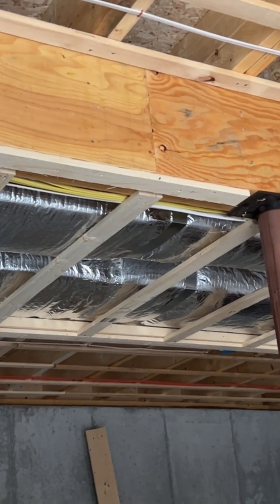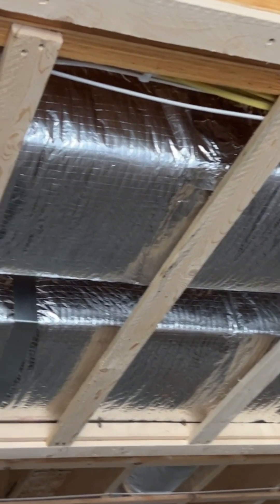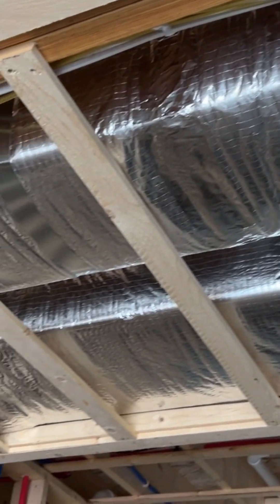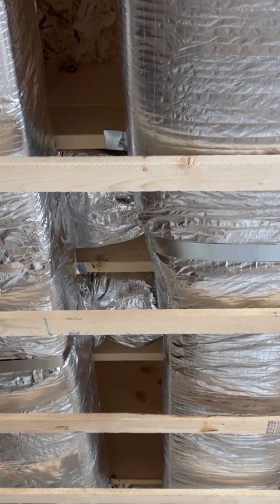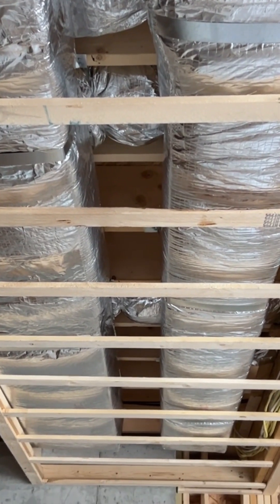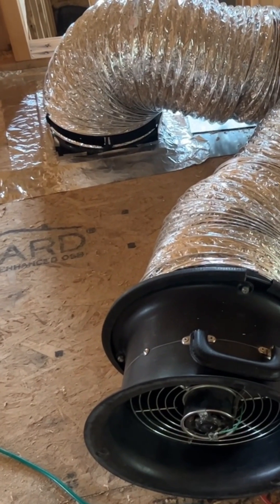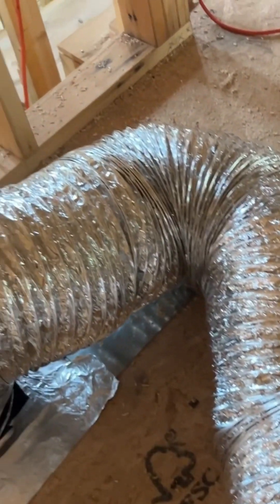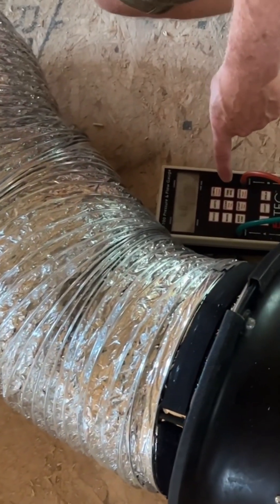🏠💨 Duct Leakage Testing & Duct Leakage Test Equipment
Hey there, energy-conscious folks! 👋  We've got a brand new video on duct leakage testing and sealing for homes in Massachusetts and Rhode Island. 🏠💨

In this video, we're taking you behind the scenes as we perform a duct leakage test. 🧪 Typically, these tests are done after the home is complete, but we're doing it in the rough stage, before the sheet rock goes up. Why? Because this way, if there are any leaks or repairs needed, it's a breeze to access them!

Preparation is key, so all the registers need to be sealed before we begin. You'll also notice that the HVAC contractor has installed tape on some of the main seams on this furnace cabinet – that's smart!

Now, let's talk about the star of the show: the duct blaster! 🌟 This nifty piece of equipment pressurizes the ductwork, and any leaks or cracks in the system will be registered here. It's like a detective for your home's energy efficiency! 🔍

Join us as we dive into the intricacies of duct leakage testing and sealing. 💨 Learn how to ensure your HVAC system operates at its peak performance, saving you energy and money in the long run! ⚡️

Don't miss out on this informative and insightful video! 🎬💚

 ⭐  GET A NO-COST ESTIMATE ⭐

Servicing Rhode Island and Massachusetts
Energy Geeks is Fully Licensed, Insured and Bonded in Rhode Island and Massachusetts

Rhode Island Registration #2149
Mass Construction Supervisor license CS-076636
Mass Home Improvement Contractor Registration #117921